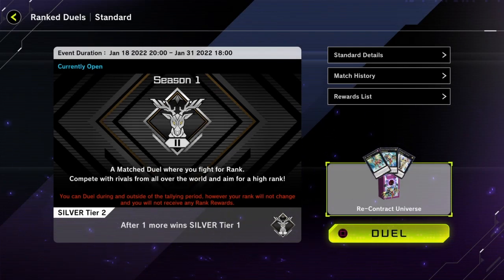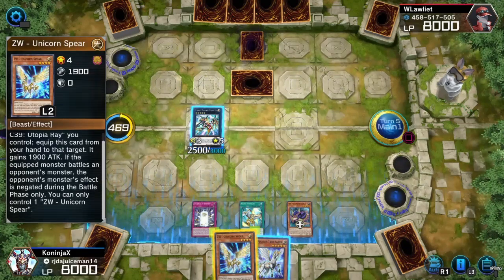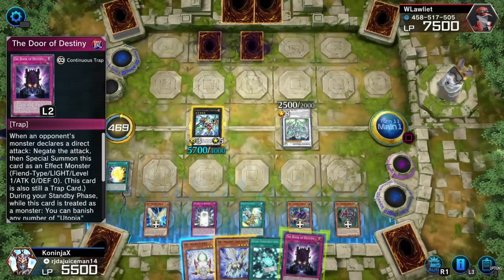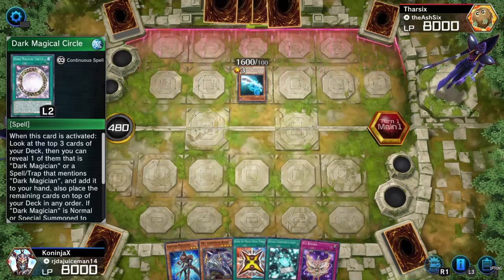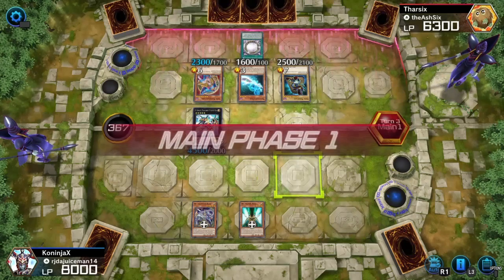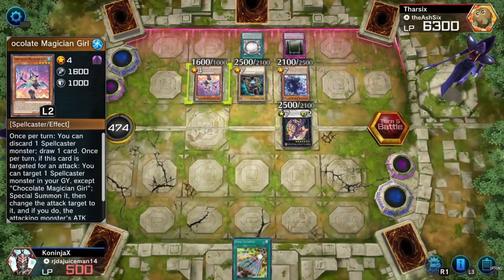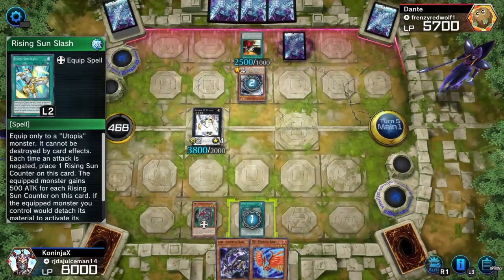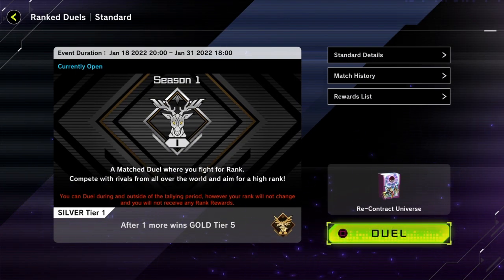Utopia structure deck in ranked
YUGIOH TIME